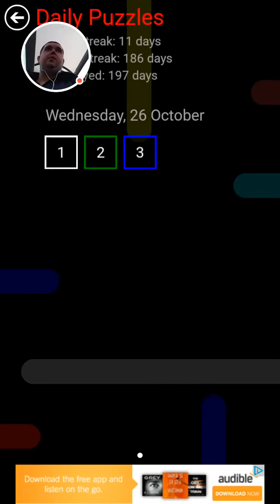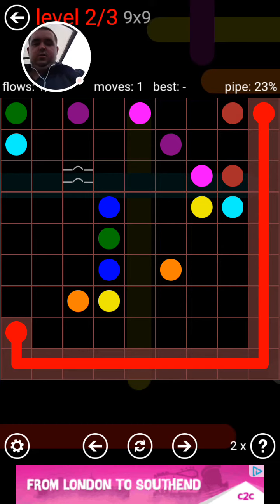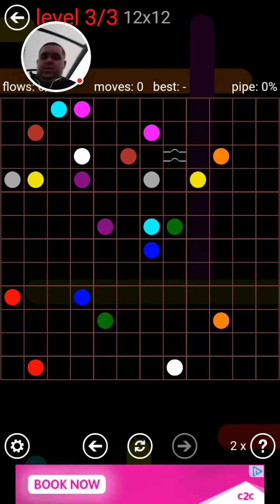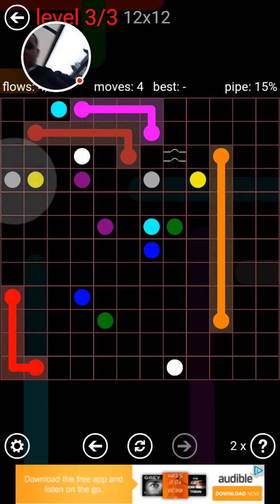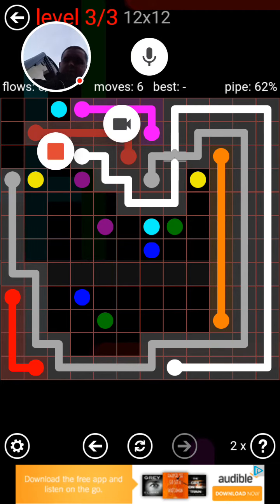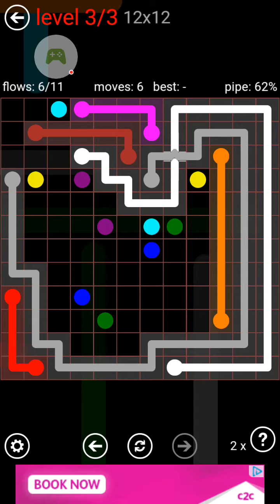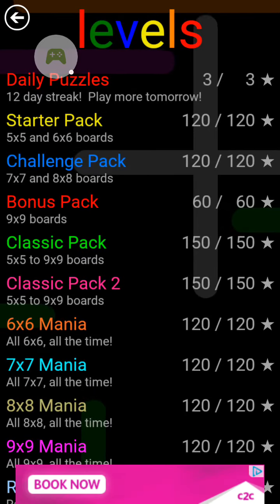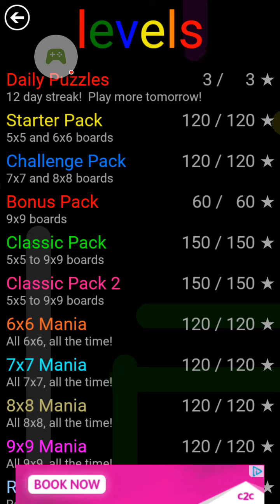Flow Free: Bridges - Daily Puzzles (26/10/16)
Wasn't expecting a three set but not the was turned that way by the last level as the first two was relatively easy, testing some new tags out to hopefully get more views on these videos. Had to turn cam off when getting onto the bus as it was a bus bus so apologies for that I, don't think anyone wants to be accidentally shown in someone else's recording.